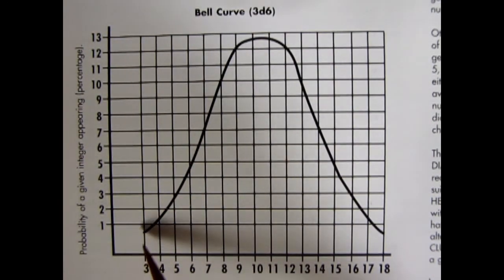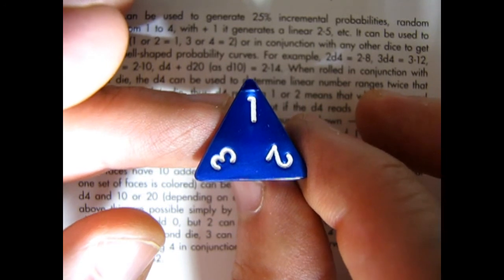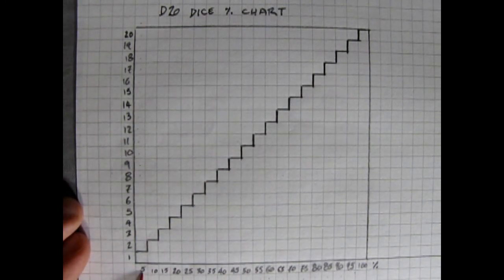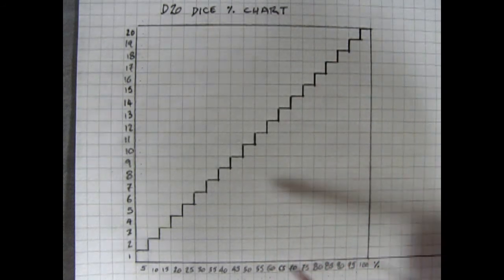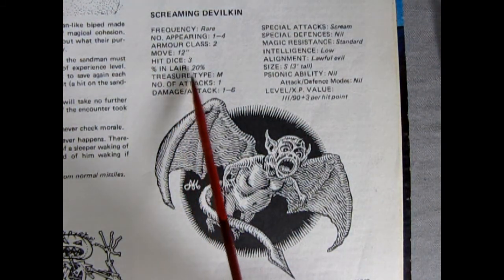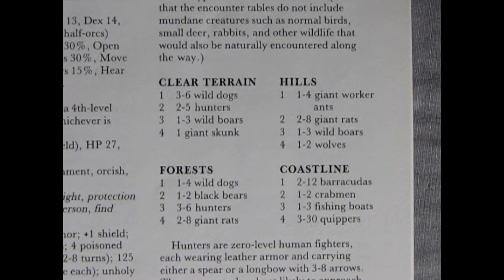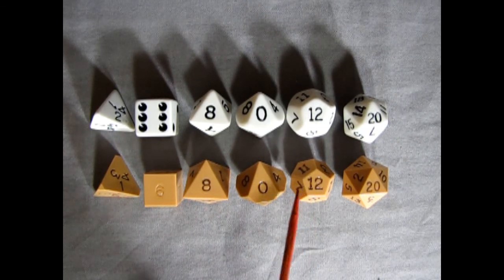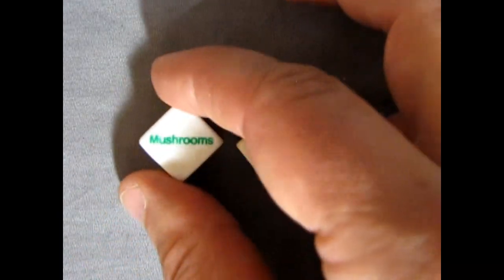Understanding Dice in The 1979 1st Edition Advanced Dungeons Dragons Dungeon Master's Guide - Rules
In our modern world, many people are looking back into long forgotten role playing game systems and re-discovering the fun held inside.

Today's video will be about Understanding Dice in The 1979 1st Edition Advanced Dungeons Dragons Dungeon Master's Guide. This is a rules explanation video that I hope you will enjoy!

This video is basically a read-through and it can become quite "Dry" as an entertainment piece. However, it is part of the 1979 Advanced Dungeons and Dragons Dungeon Masters Guide which I think should be read as it helps us to understand why Gary Gygax wrote the Advanced Dungeons and Dragons Dungeon Masters Guide. I have included video chapters below, just to help you move from section to section if you want to push ahead or go back to a section you want to hear again. Thank you for your patience!

Video Chapters :

0:00 - Introduction to understanding dice in The 1979 1st Edition AD&D DM's Guide
2:06 - Gary Gygax  begins his discourse on dice - Bell Curve vs Linear Curve system
2:51 - A look at a linear dice curve graph using a single die
3:35 - A look at a bell curve graph using three six sided dice
4:56 - A look at a bell curve graph using two six sided dice
5:00 - Understanding the different curves and how they work in Advanced Dungeons and Dragons
5:45 - Defining the different types of dice used in Advanced Dungeons and Dragons
9:18 - Using real dice to explain what Gary Gygax is describing
9:28 - A reading of the Preface, Credits and Acknowledgements
22:31 - A reading of the Introduction to 1979 Advanced Dungeons and Dragons DM Guide
30:22 - "The Game" - Approaches to playing 1979 Advanced Dungeons and Dragons
32:07 - Video wrap-up and a look into what's coming for next week.

History of the game :

An updated version of D&D was released between 1977 and 1979 as Advanced Dungeons & Dragons (AD&D). The game rules were reorganized and re-codified across three hardcover rulebooks, compiled by Gary Gygax, incorporating the original D&D rules and many additions and revisions from supplements and magazine articles. The three core rulebooks were the Monster Manual (1977), the Player's Handbook (1978), and the Dungeon Master's Guide (1979). Major additions included classes from supplements like assassin, druid, monk, paladin, and thief, while bard, illusionist, and ranger, which had previously only appeared in magazine articles, were added to the core rulebooks. An alignment system with nine alignments[note 1] was used, rather than the previous three-alignment system in the original D&D rules.

Later supplements for AD&D included Deities & Demigods (1980), Fiend Folio (another book of monsters produced semi-autonomously in the UK - 1981), Monster Manual II (1983), Oriental Adventures, Unearthed Arcana (1985), which mostly compiled material previously published in Dragon magazine, and others. - From Wikipedia

If you like these classic Role Playing Games, then the 1979 Advanced Dungeons and Dragons Dungeon Masters Guide is perfect for you!

You may ask yourself "Where can I purchase the 1979 Advanced Dungeons and Dragons Dungeon Masters Guide?".

If you want to see all of our current Dungeons and Dragons books and accessories, please